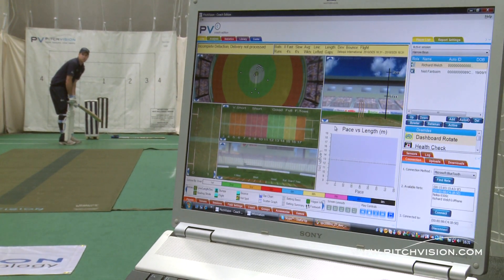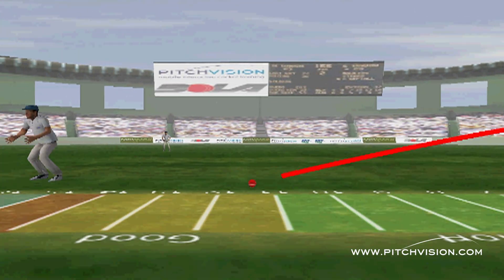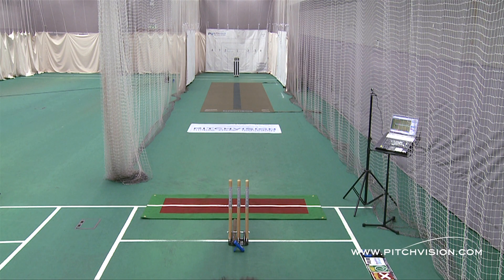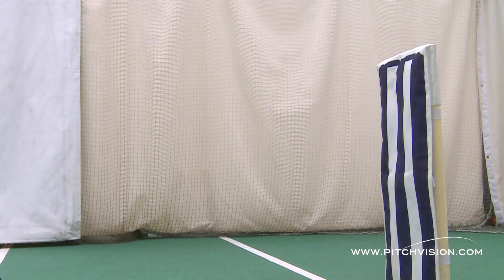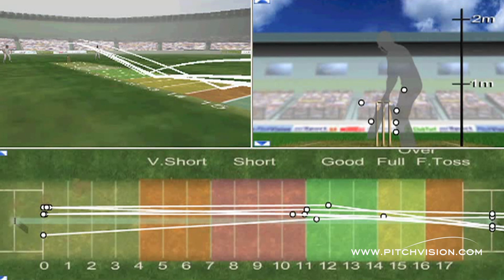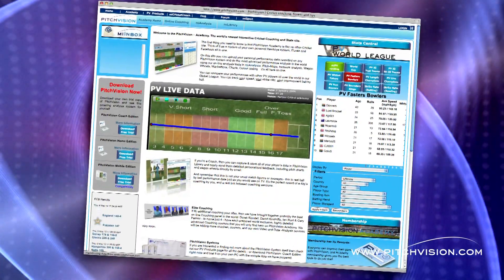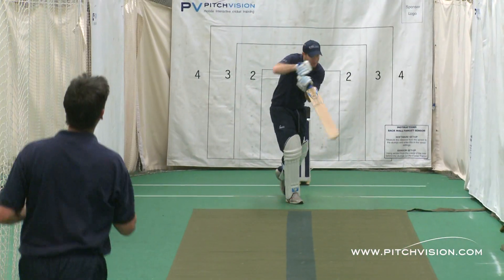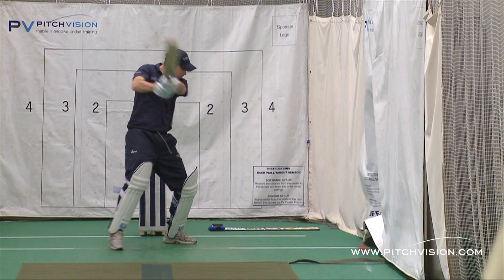Pitchvision Cricket System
Pitchvision Cricket System - Main